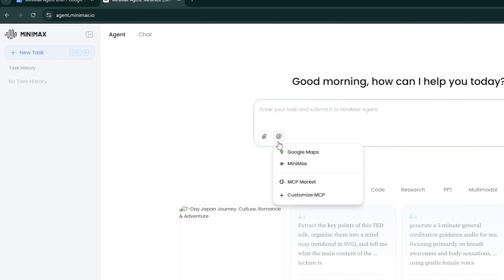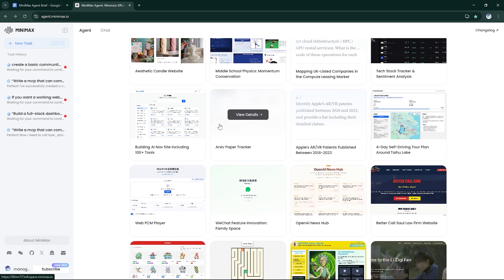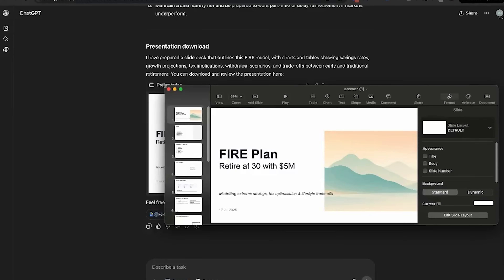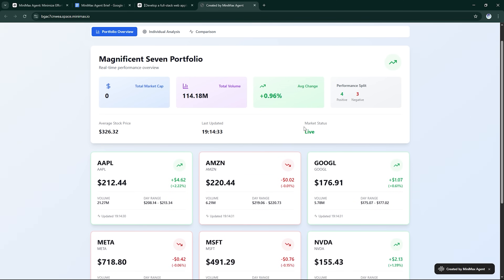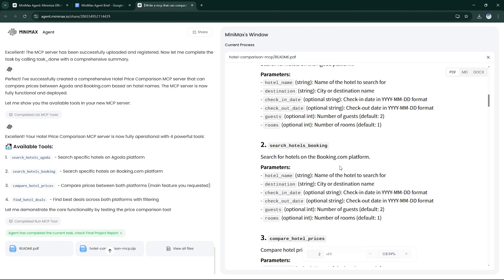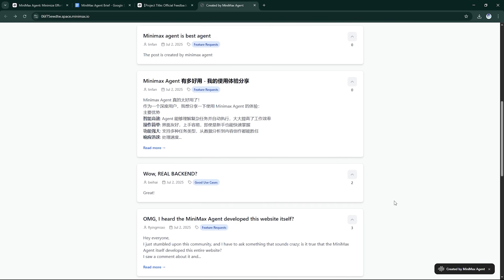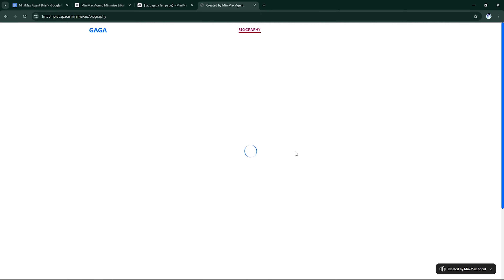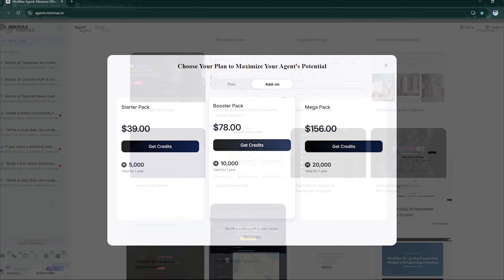This AI Builds Full Stack Apps From a Single Prompt!｜MiniMax agent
Today, we're reviewing MiniMax Agent — one of the most powerful autonomous AI agents we've tested. This tool goes way beyond chatting or code generation. It builds full stack apps, automates data workflows, scrapes the web, integrates with Slack, GitHub, Notion, and handles long-horizon tasks like a true AI developer.

🔧 From building a stock market dashboard and research scrapers to generating travel booking tools and full community forums — MiniMax Agent gets it all done from a single prompt. No installs. No handholding. Just results.

💡 Key Features:

Autonomous full stack coding (frontend, backend, database, APIs)
Web scraping & research tools
Custom plugin (MCP) generation
Tool integration (Slack, GitHub, Notion)
Data analysis & visualization
1,000 free credits on sign-up

💬 Drop your favorite use cases in the comments!